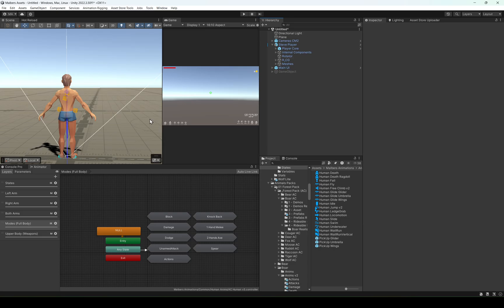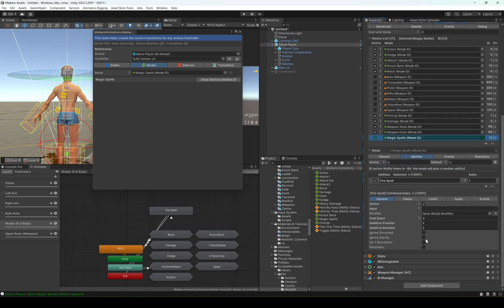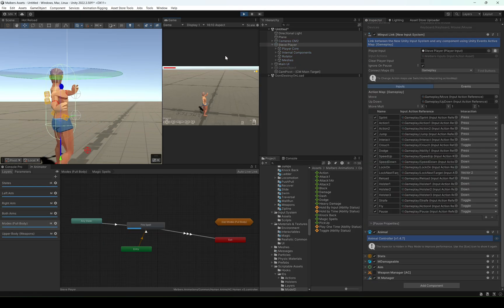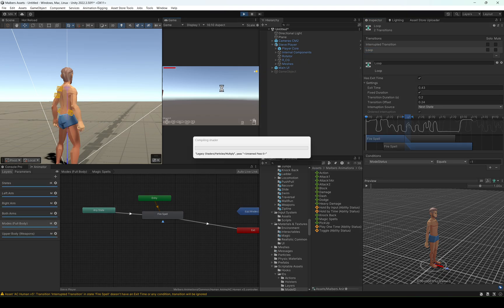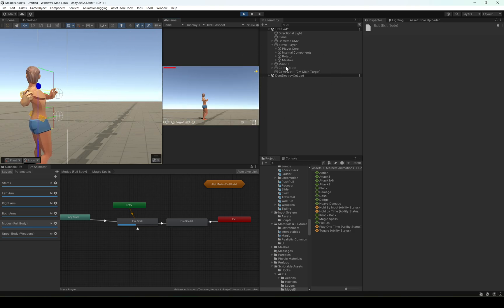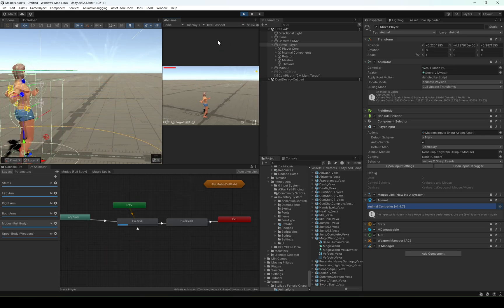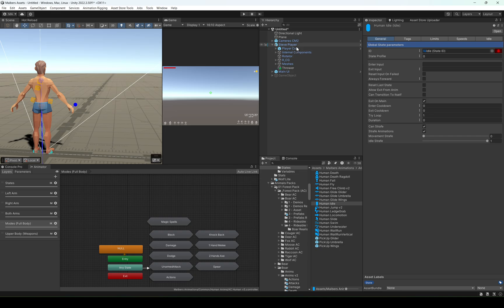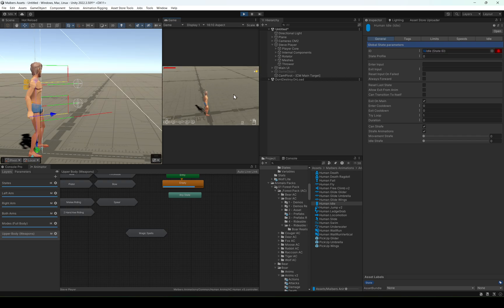Quick Tutorial [Fire Spell without Weapon Manager]